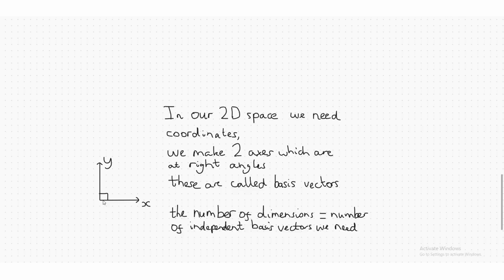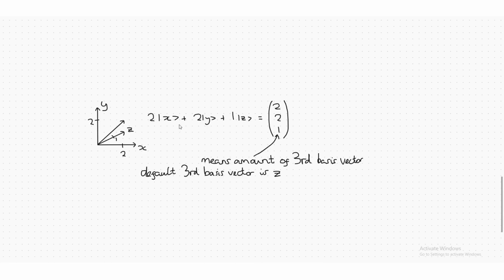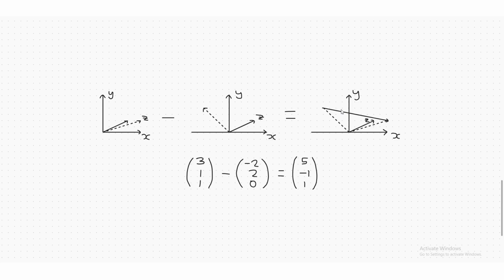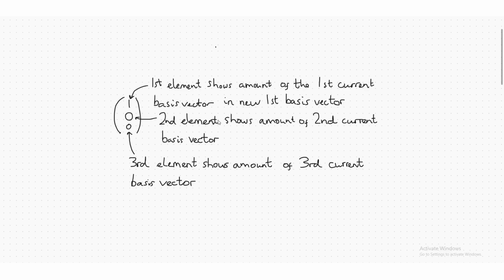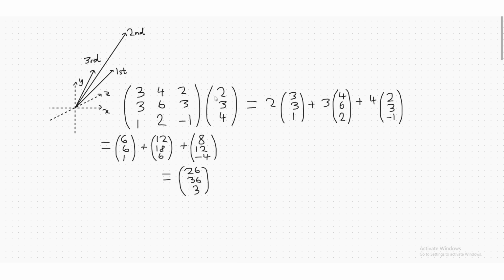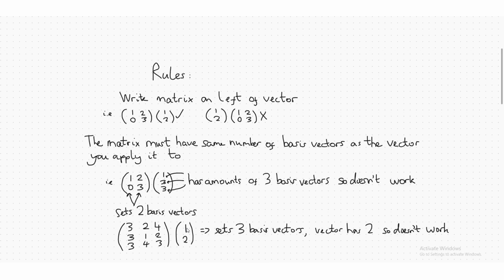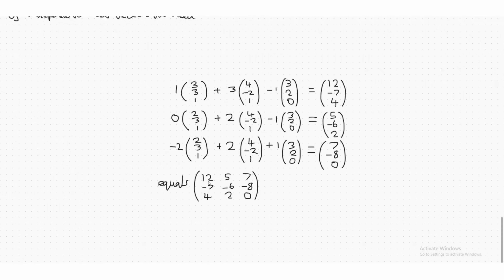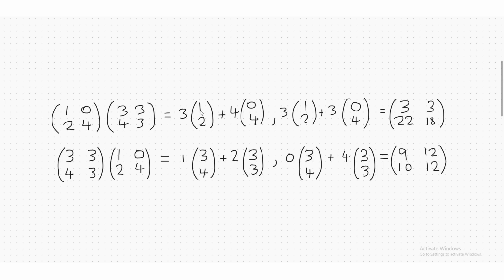Vectors and Matrices Explained Intuitively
Timestamps:

0:00 Intro to vectors
1:16 Basis vectors 2D
3:23 Negative vectors
4:03 Vectors in terms of basis vectors
5:44 Vector lengths
7:04 Adding vectors
7:53 Subtracting vectors
9:57 Multiplying vectors by number
10:35 What are matrices?
12:40 Applying matrices to vectors
Note: correction at 15:01, vector (6,6,1) should be (6,6,2) which gives result (26,36,4)
16:54 Rules of applying matrices to vectors
18:53 Successive transformations
22:33 Rectangular matrices
24:23 Successive transformation orders